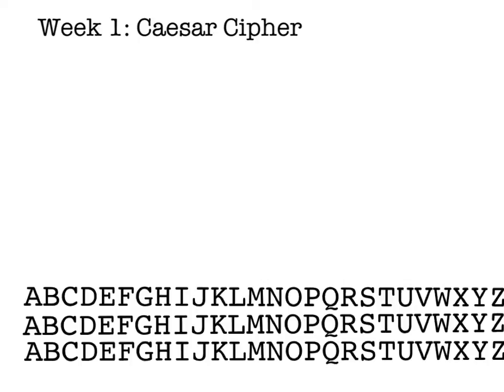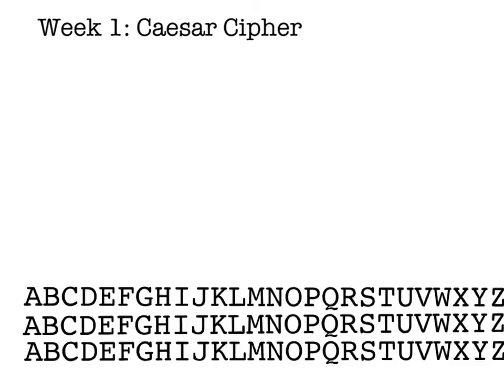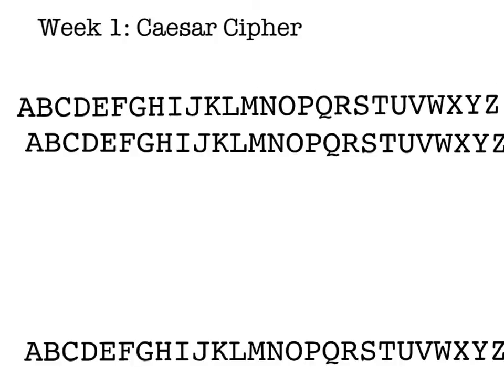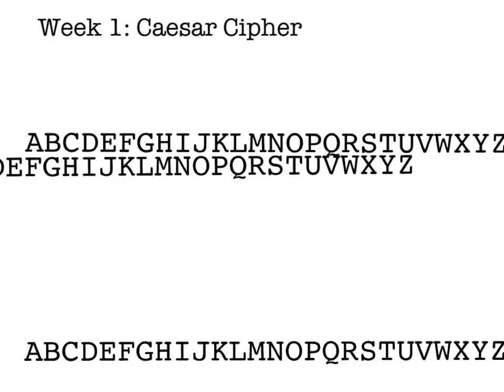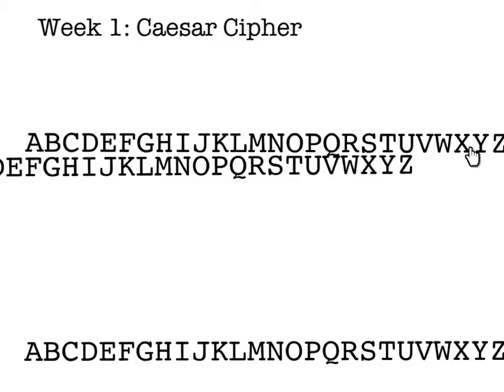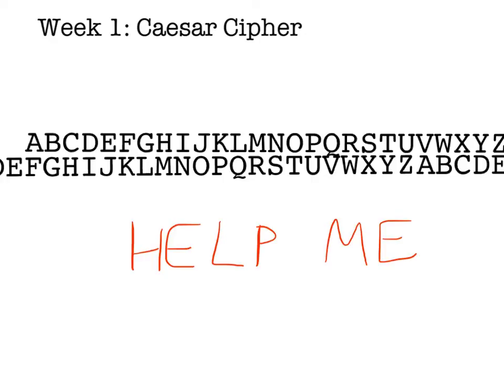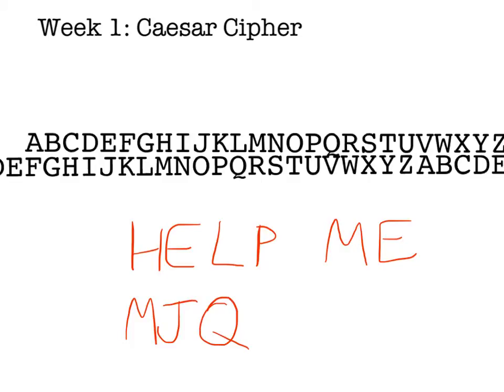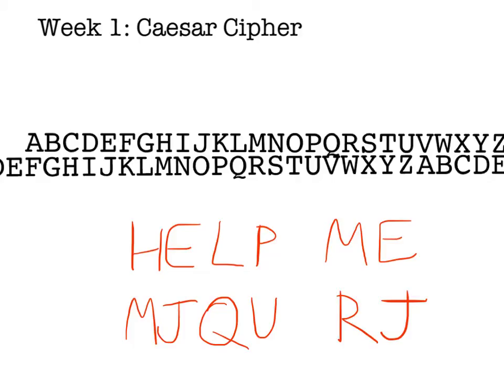OMG WEEK 1: Caesar Cipher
In CODEBREAKING club week one, we looked at the Caesar Cipher.